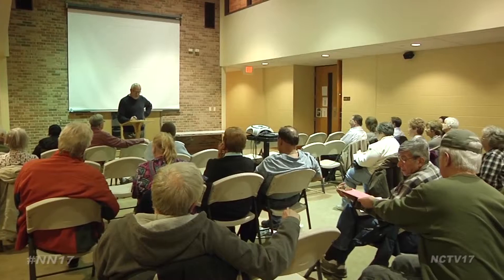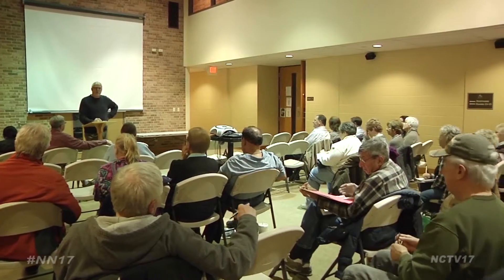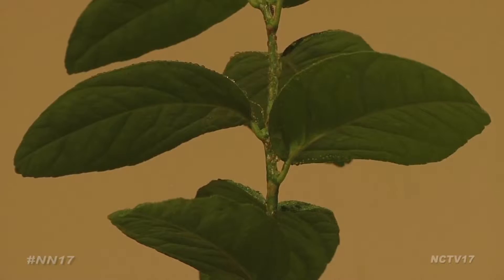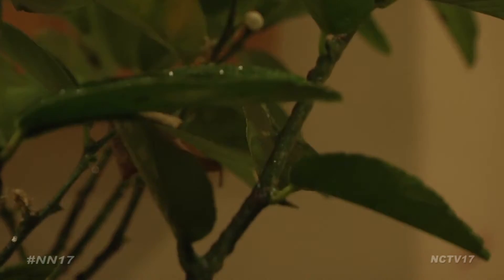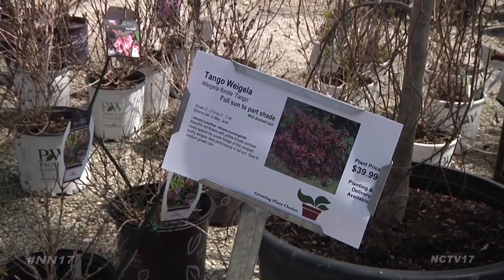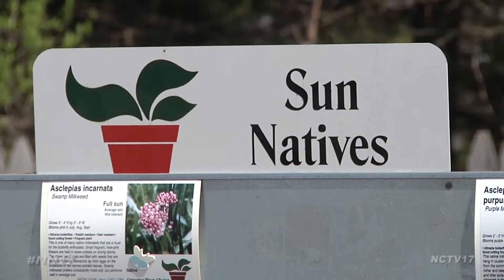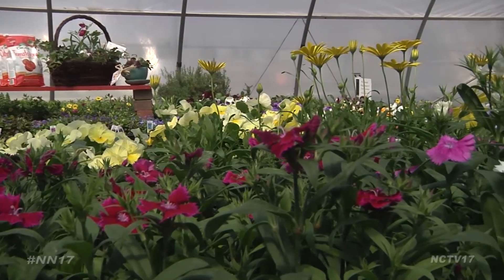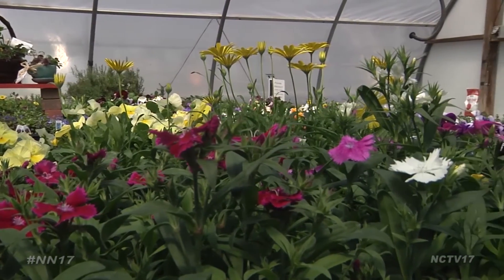Finding the Right Plant for the Right Place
One of the goals of the growing place is to make gardening easier for people by choosing the right plant for the right place in your garden.

The Naperville Community Gardener group learned about which plants work best in conditions from sun to shade at their most recent meeting.

“If you’ve got full sun and it’s a little drier sight, sedum are a really easy one or day lilies. For shady areas, hosta are a perennial that work quite well, and there’s a whole selection of each of those, different flower colors, heights, size, that sort of thing,” said Kyle Lambert, Perennial Manager at The Growing Place.

The Growing Place calls plants that are proven to be lower maintenance when planted in the correct spot “choice plants,” because they usually are easy to work with and live a long life.

Naperville News 17’s Alyssa Bochenek reports.